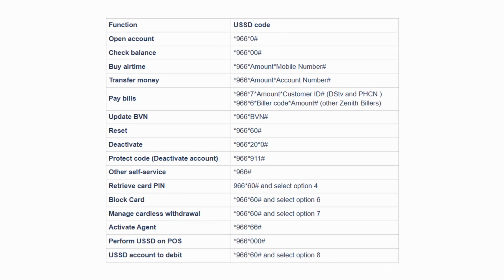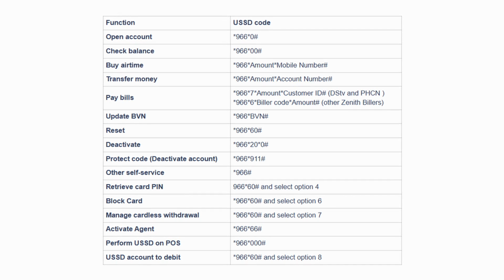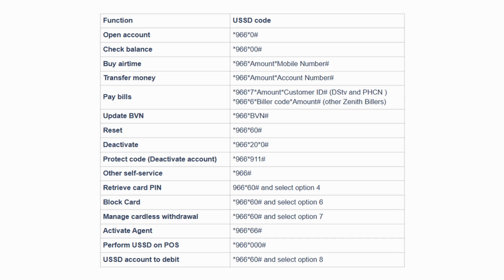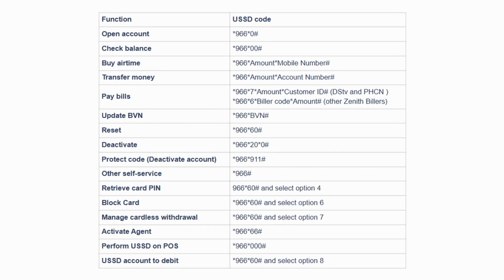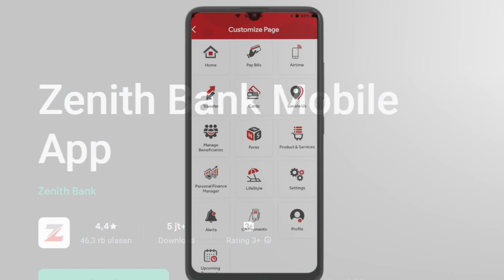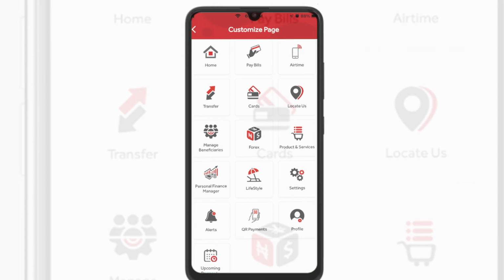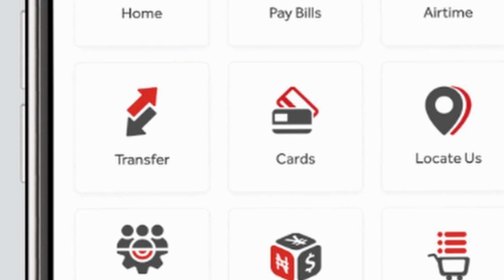How to Quickly Transfer Money from Zenith Bank to Other Banks in 2025 💡